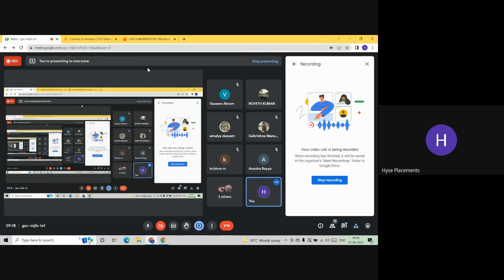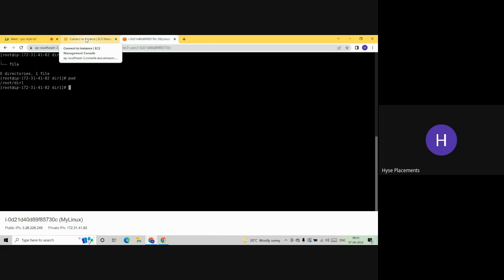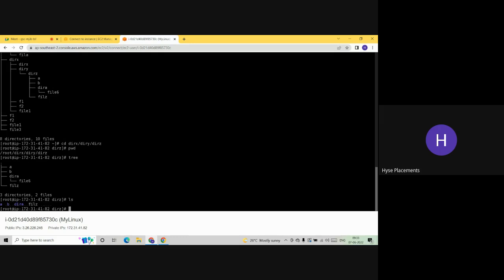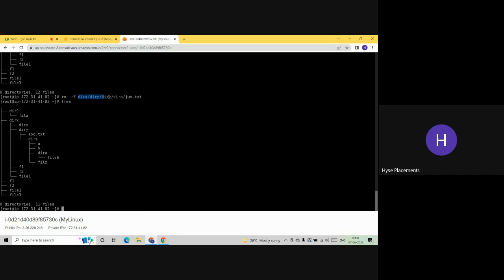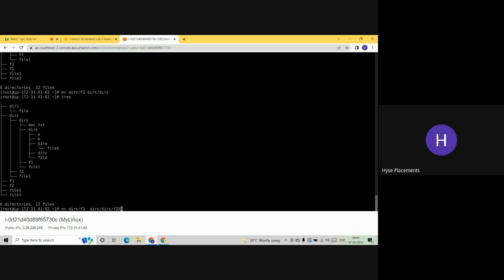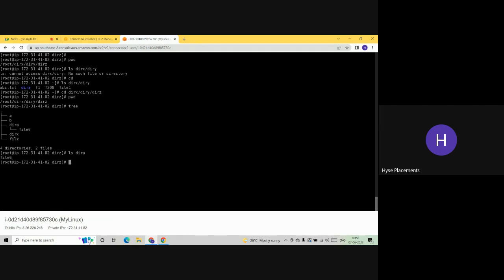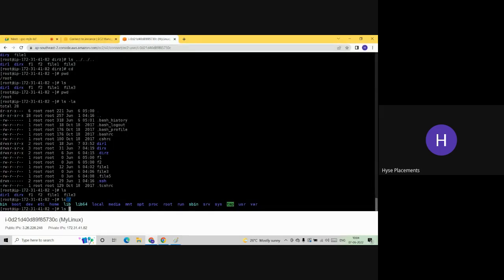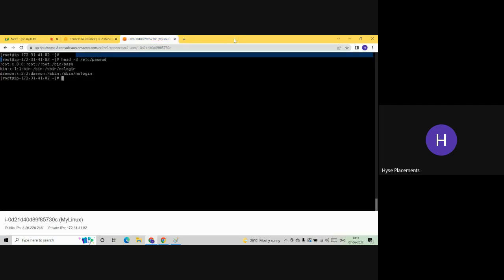AWS + Devops Class No.7 By Hyse Digital Academy | Online Classes